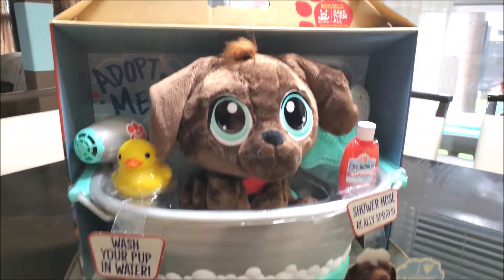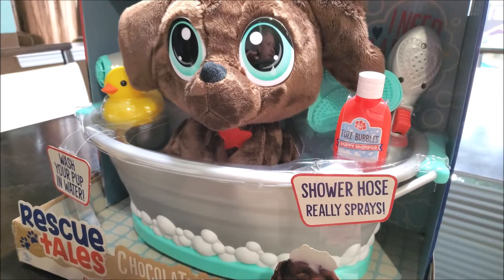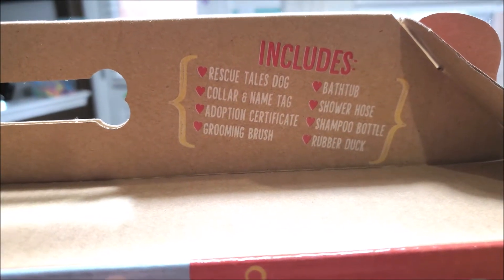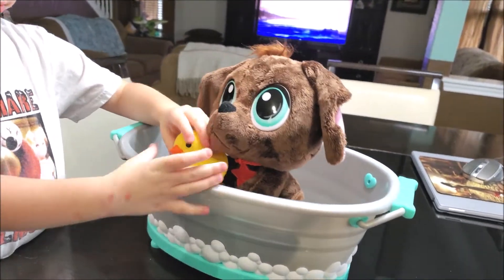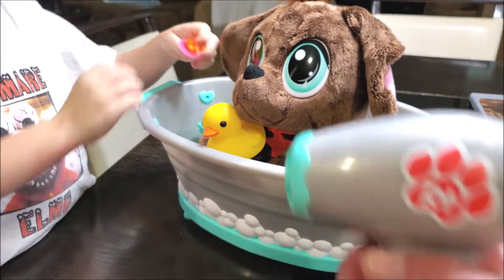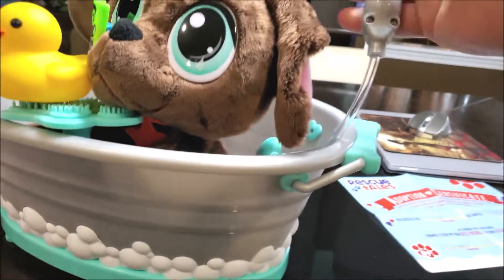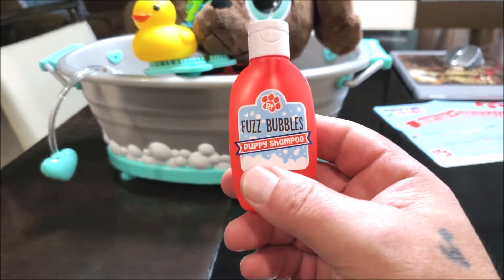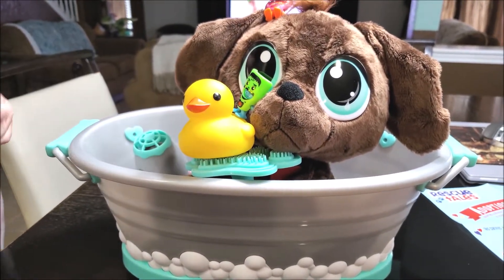Rescue Tales Scrub 'n Groom Bathtub Playset w/ Chocolate Lab Plush Pet Toy!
💞 Howdy folks. Welcome back to Harper's Playhouse!!! 💞

Totally cute set...sorry didn't get any real bath footage, but I can tell you it's a hit.

Inside during bath time or outside fun!!!

As being part of the Amazon Vine & Amazon Influencer Program.
Here are the links to get your very own:
My storefront

~Any video not marked~ "Made For Kids"
was determined through the (New) COPPA center Tube buddy extension tool.